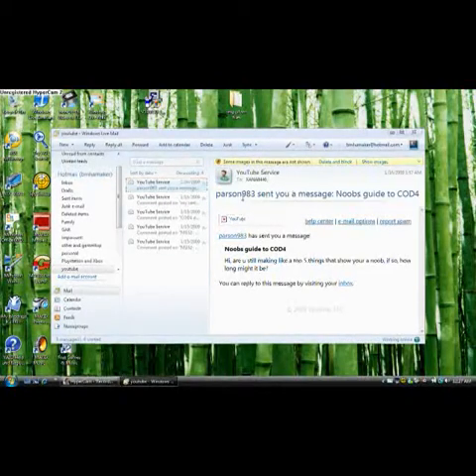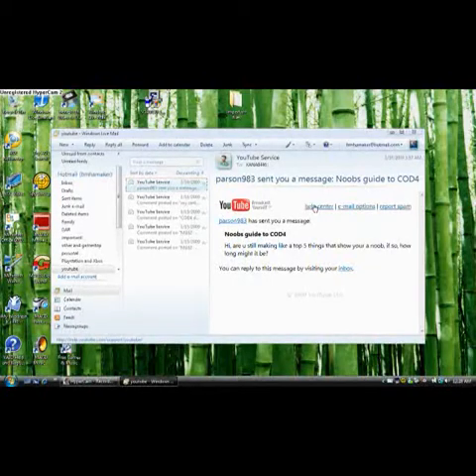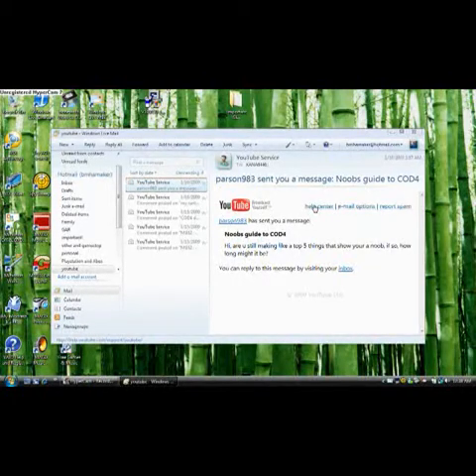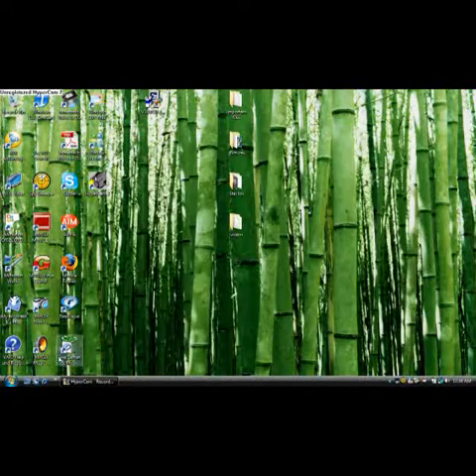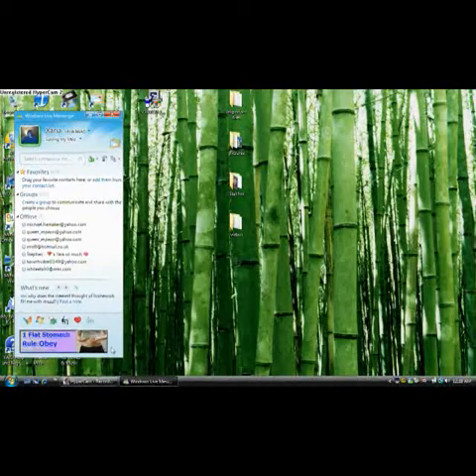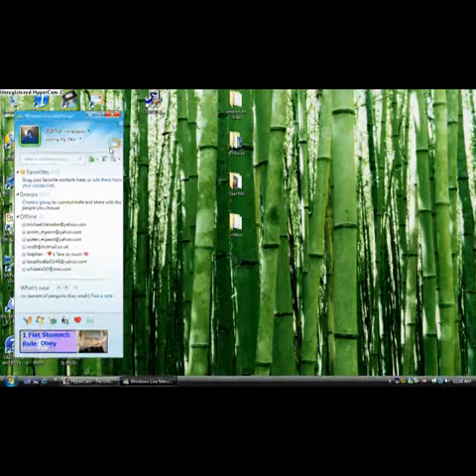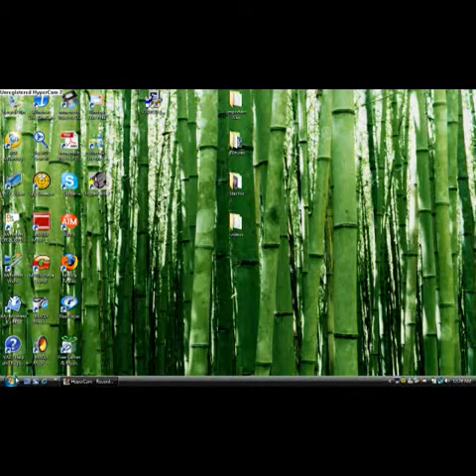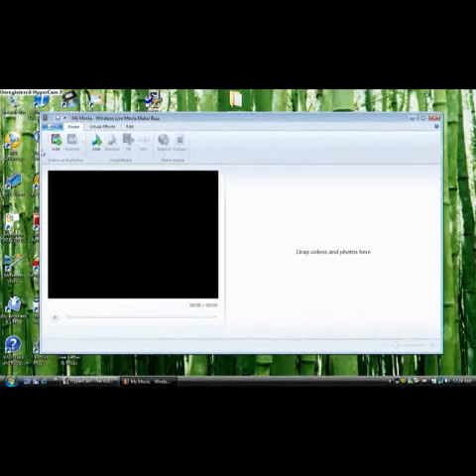Windows Live Essentals review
me showing you guys some Windows live goodies, the are really helpful